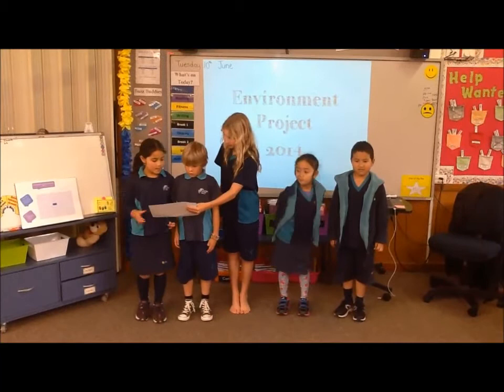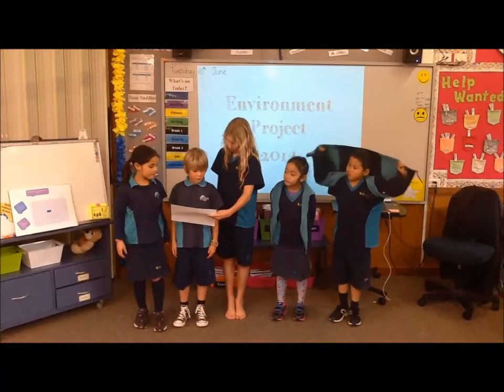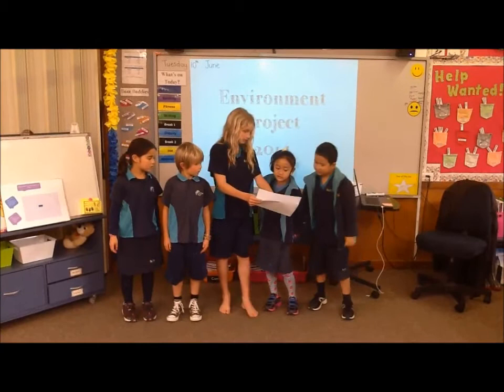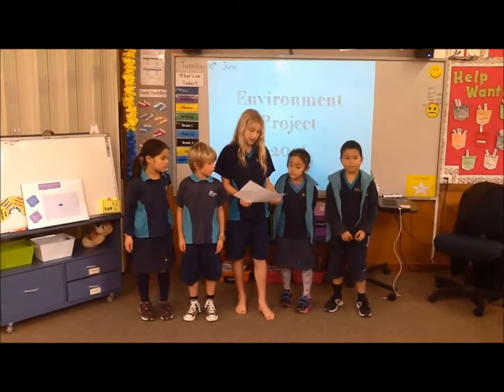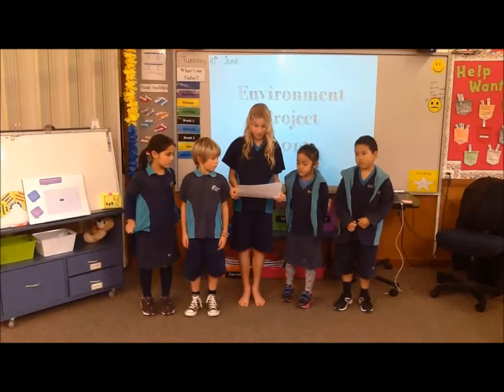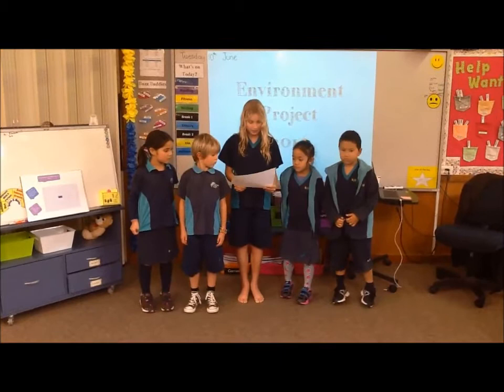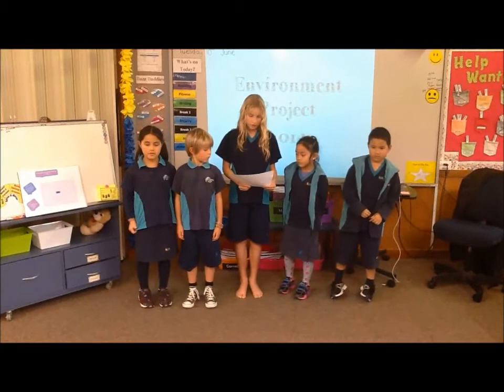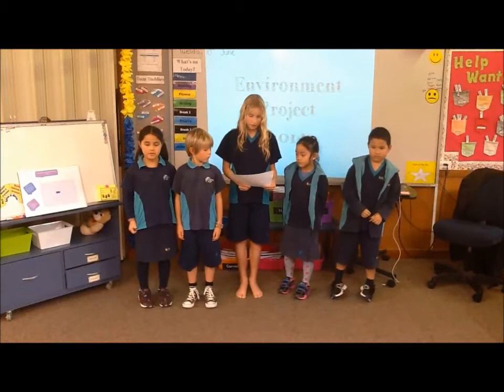Concept Selection for ROPS Ville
Concept Selection